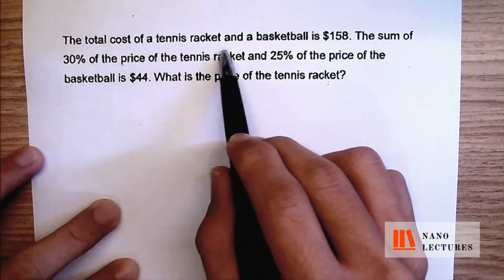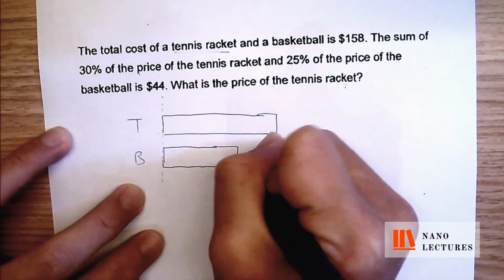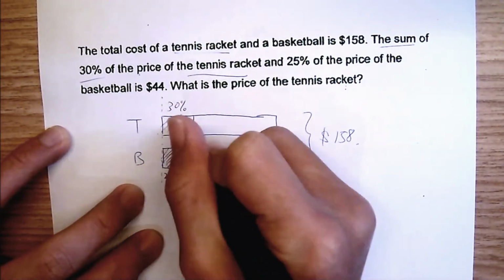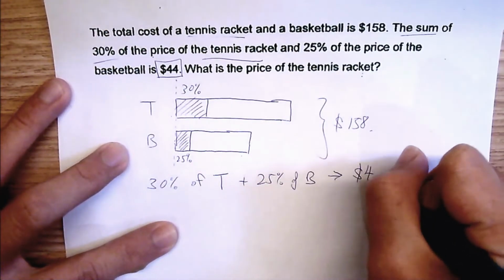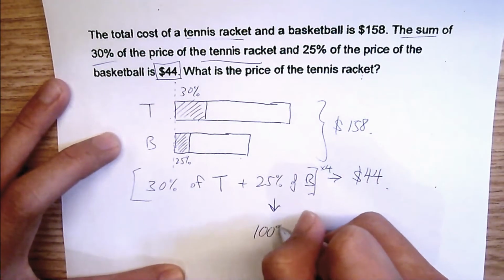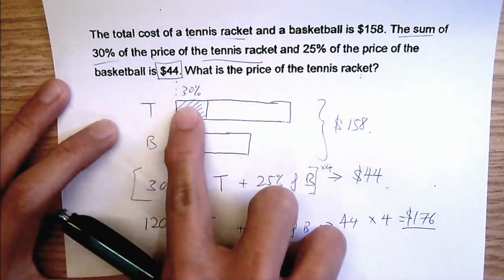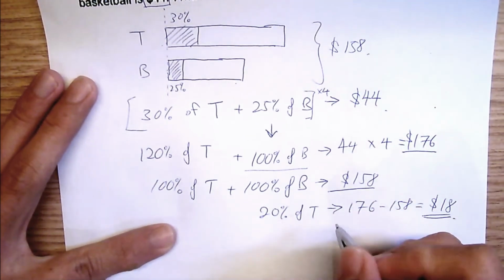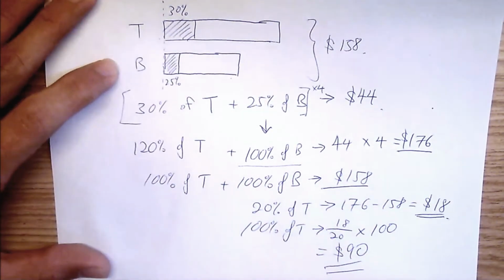2020 Nanolectures: P6 Percentage. High Difficulty. Q11. Singapore Math teaching videos